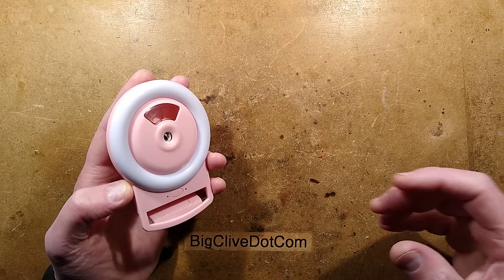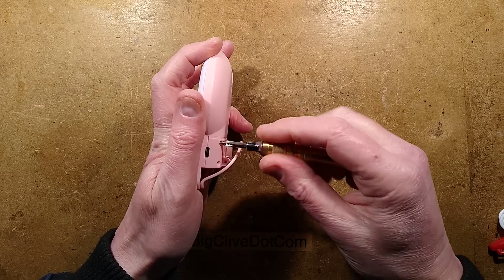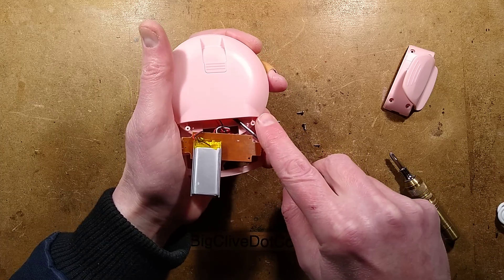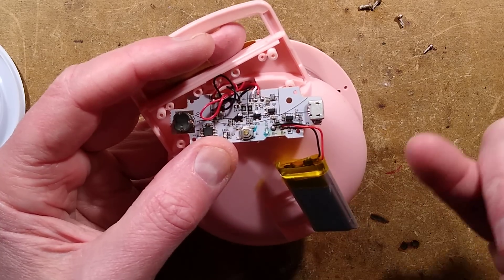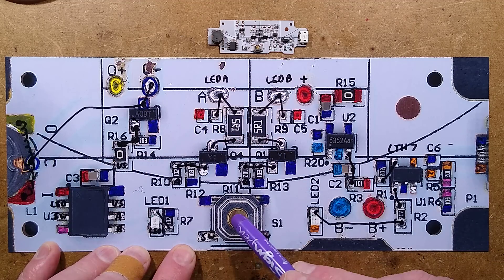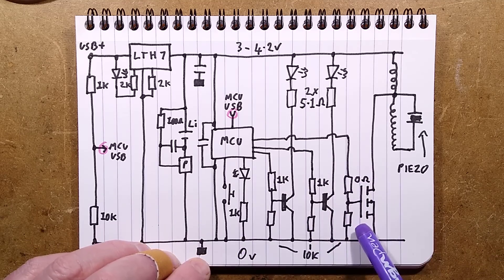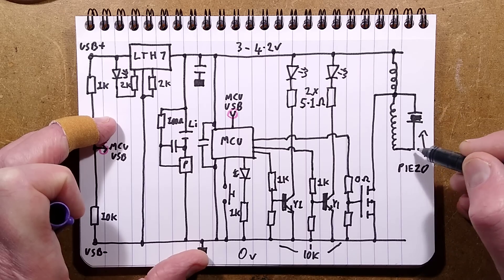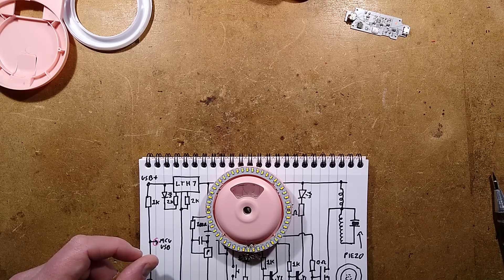Rechargeable moisturising selfie light - with schematic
The perfect accessory for those instances where you want to take a selfie, but lack proper facial moistness.

Aside from the traces of green corrosion on the PCB (probably caused by flux), there has been no sign so far of this unit leaking all over the phone it's attached to.  That may vary by unit though.

The LED ring has a fairly dense array of LEDs, but sadly they are not well matched for parallel use and some show significant current hogging.

The capacity of the cell tested at an ungenerous 200mAh on the first discharge/charge cycle, despite having the size of a larger capacity cell.